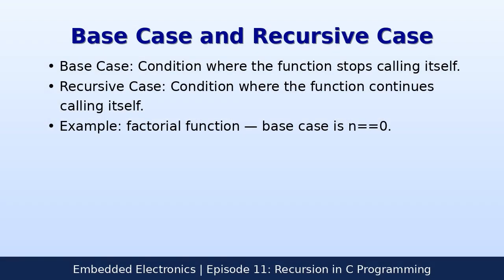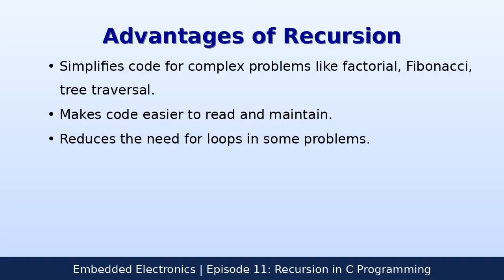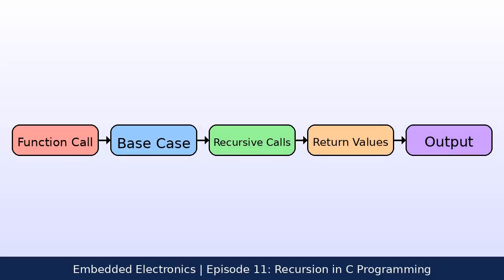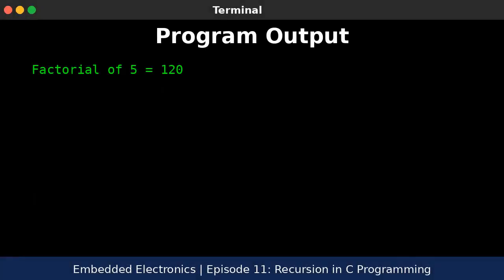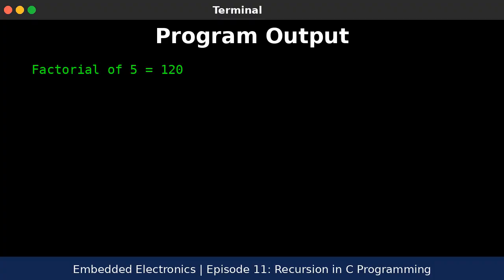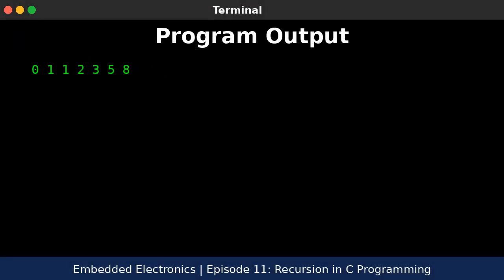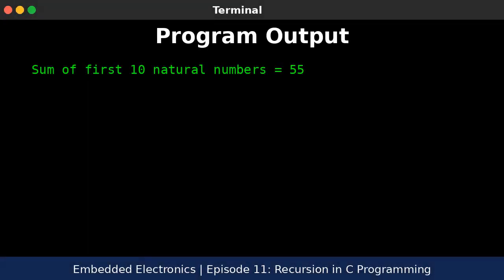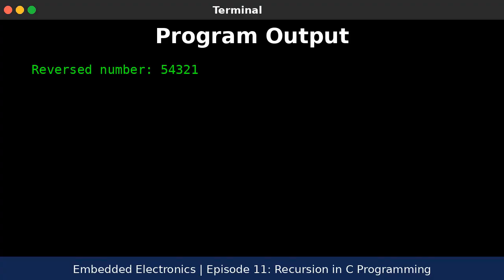Basic C Programming | Episode 11: Recursion in C Programming | Embedded Systems